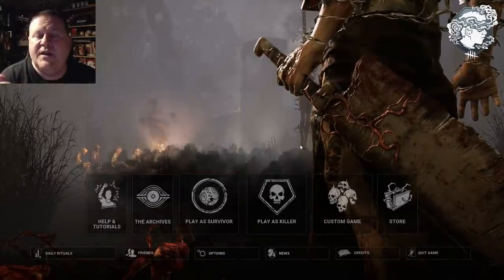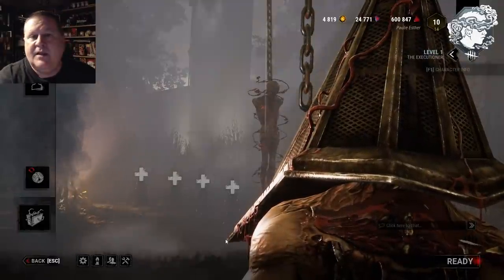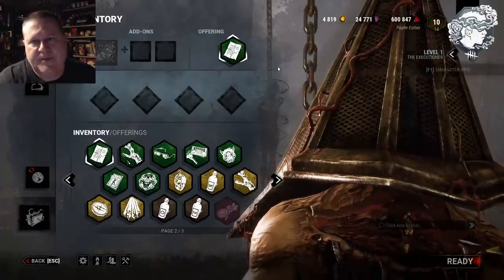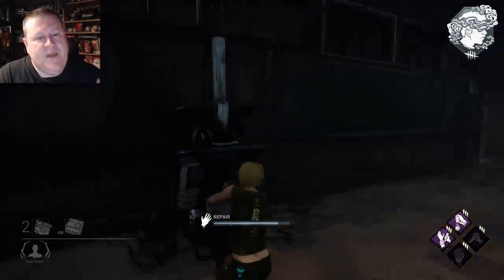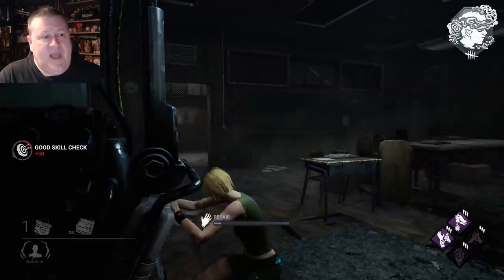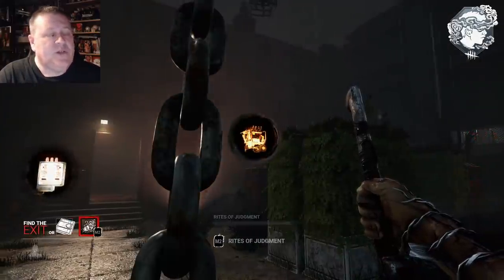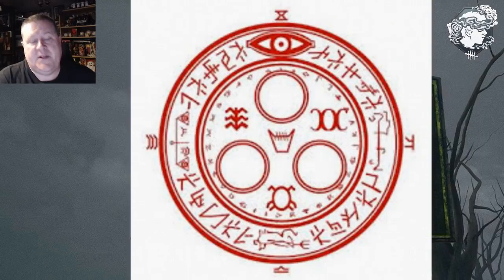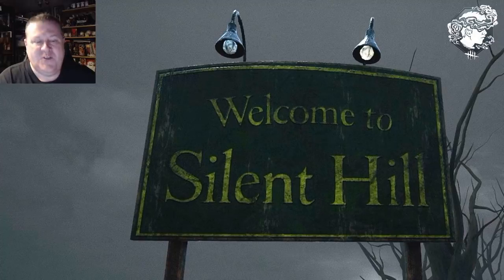Dead By Daylight| How to solve the Silent Hill Clock Tower secret puzzle!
So today I explored the Midwitch Elementary map with EarthToLydia and
TheKingDBD to try to solve the Clock Tower secret puzzle of the brand new Silent Hill chapter DLC of Dead By Daylight. Come along and see how far we've gotten.

Is there more to this puzzle? Is there a way to open the third story door? Let me know what you think! Explore it with your friends and report back!

Thanks to Lydia & King for their help. Be sure to check out EarthToLydia and TheKingDBD on Youtube and Twitch!

What's that symbol in the corner? That's my "Fog Whisperer" icon. What is a Fog Whisperer? A Fog Whisperer is a person who engages the DBD community by creating compelling and absorbing content to a high standard. Who are the 50 Fog Whisperers that may be putting on tournaments of their own?  Here's the list of the 50 Fog Whisperers with links to their channels in this forums post: